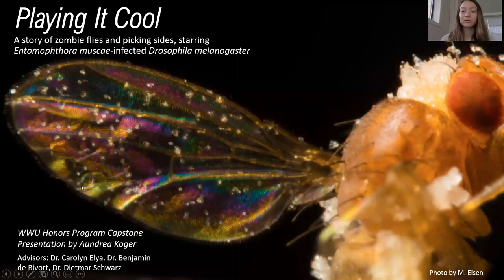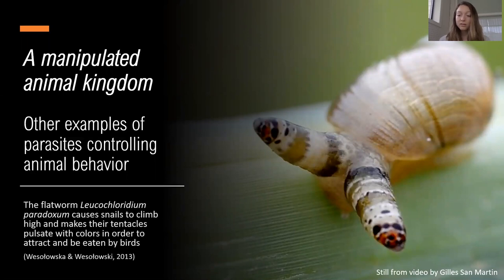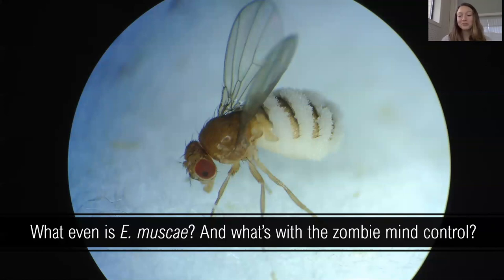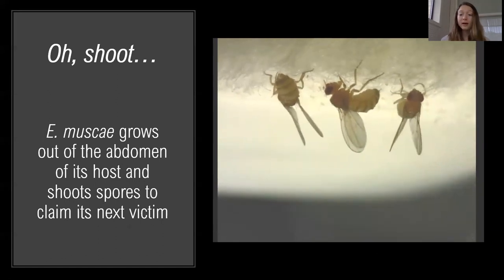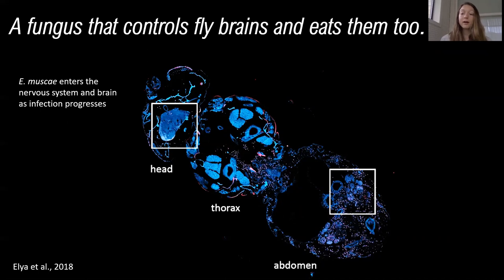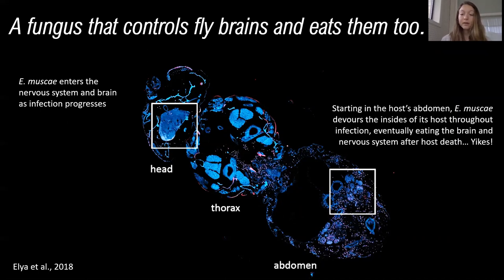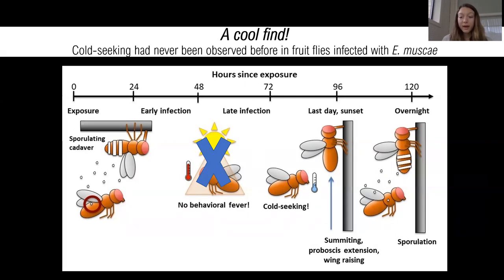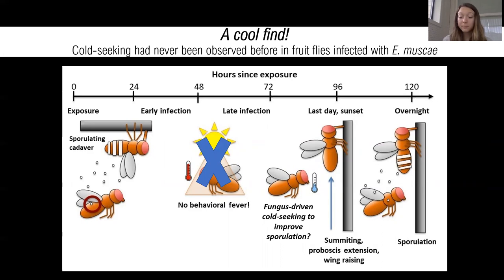Playing It Cool- A story of zombie flies and picking sides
Investigating thermal preference in Entomophthora muscae-infected Drosophila melanogaster- WWU Honors Capstone Presentation by Aundrea Koger